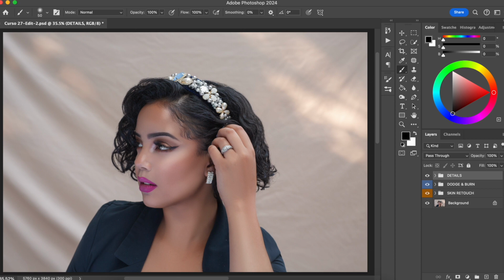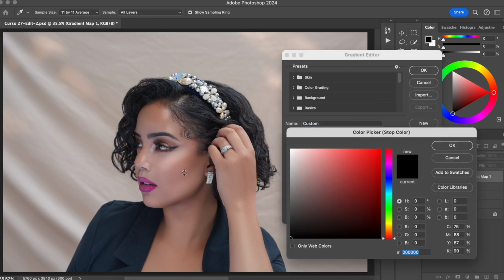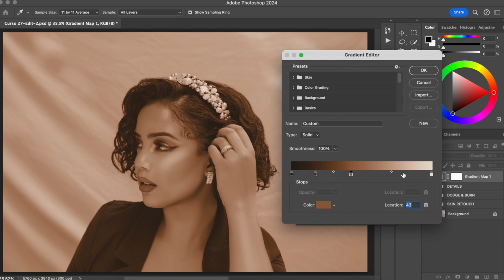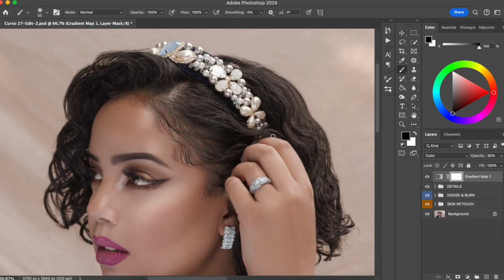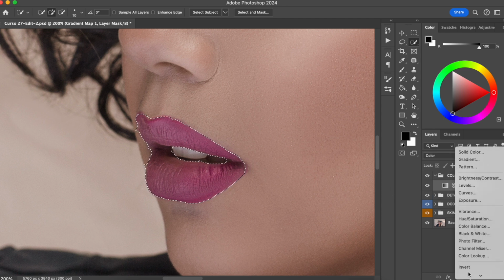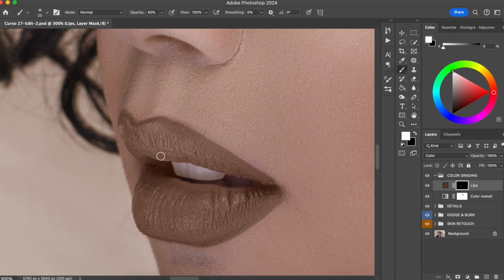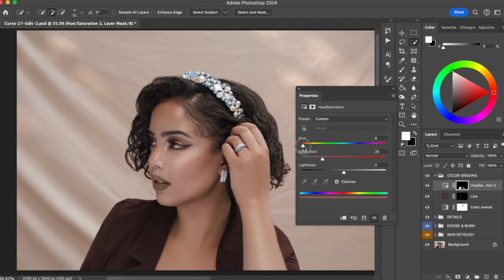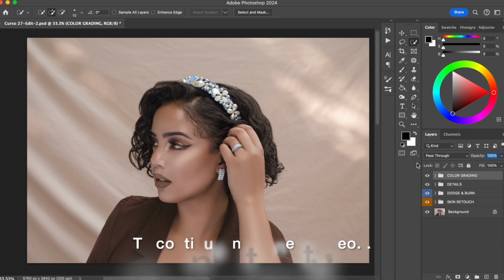How To Create a Monochromatic Color to Your Photos | Color Grading Photoshop Tutorial 2024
In this tutorial you will learn how to create a monochromatic colors identity to your portraits in Photoshop 2024.

My name is Silvia. I am a specialist in the magazine style of maternity photography. In this channel, I talk about professional editing techniques.  My goal is for you to make more money with photos that stands out. 💰

Come learn with me how to become a pro retoucher and charge more for your photo packages, even if you have zero skills in Photoshop.

LEARN LIGHTROOM FROM ZERO

If you are a complete beginner in the retouching world, I highly recommend you to watch my free course: Lightroom for Complete Beginners.

You will learn how to transformed a simple photo into a magazine looking photo. It is a Complete Guide to getting started with Lightroom Classic 2024.

The goal is for you to learn how to edit your photos so you can charge more for your portrait services.

LEARN PHOTOSHOP FROM ZERO

Now, if you want to learn how to professionally retouch your photos on Photoshop, with more advanced techniques, there are many videos in this channel that will help you with that.

You will find complete editing videos and also pontual techniques, with the step-by-step retouching process.